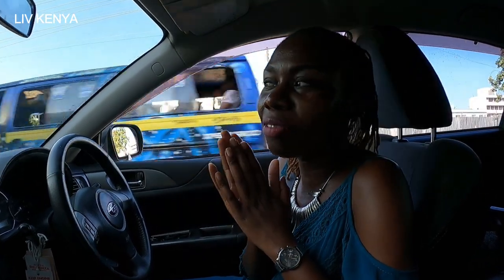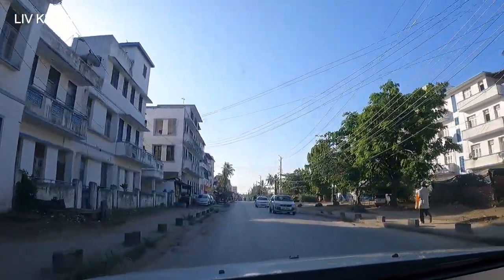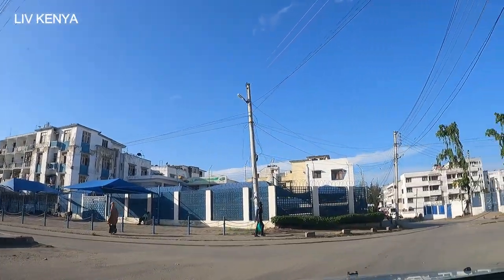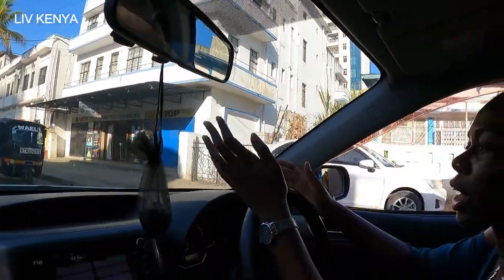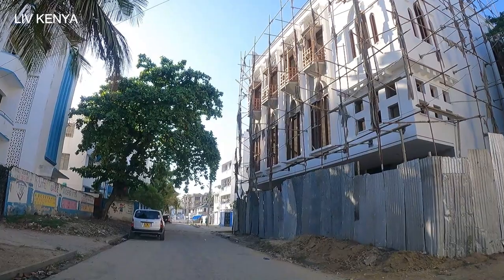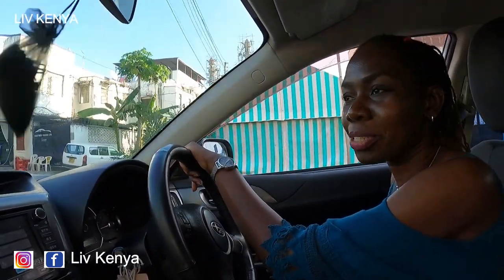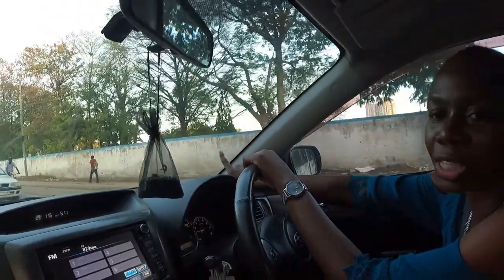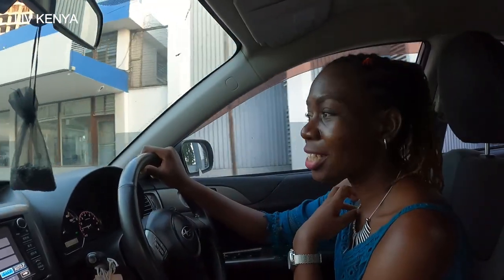Living In The Central Business District Of Mombasa | Mombasa City Centre Residential Estates Tour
MOMBASA STREET FOOD VLOG | HOW SUGARCANE JUICE IS MADE IN THE STREETS OF MOMBASA-KENYA | I DID IT

VLOG: THE BIRTHDAY TRIP | VILLA MANDHARI DIANI KENYA | LIV KENYA AND THE FUN TEAM PART 1

I have also tried other adventures such as snorkeling in WASINI ISLAND on the video in this